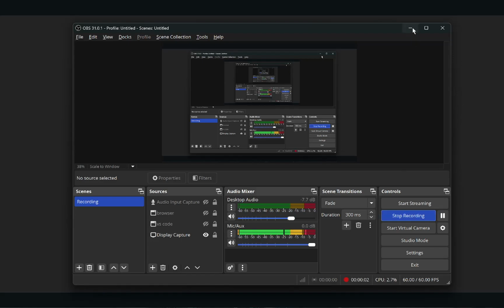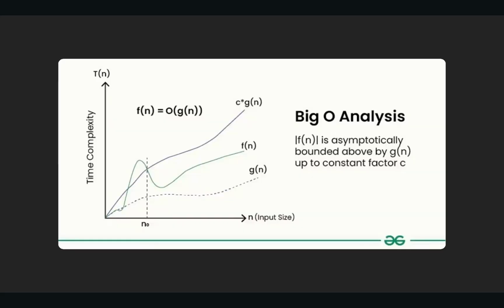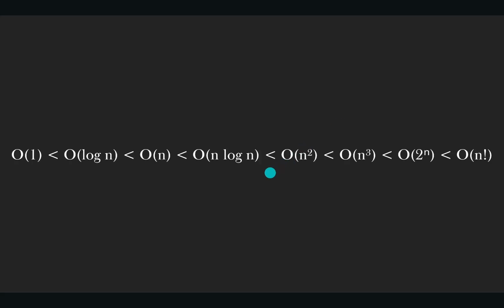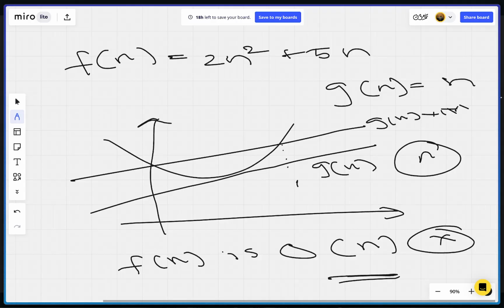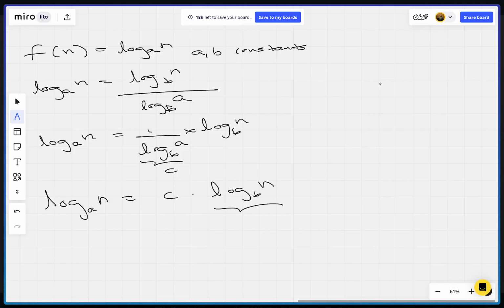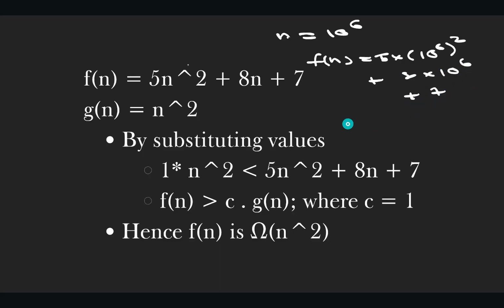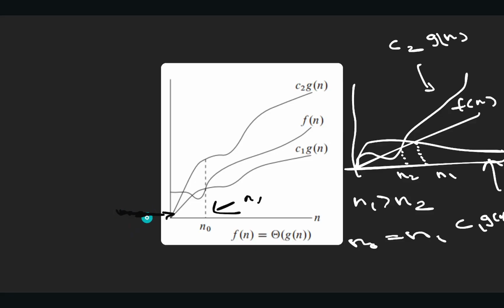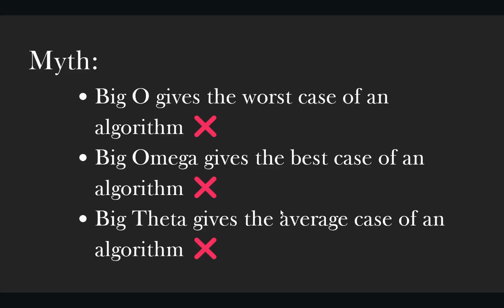DSA | Algorithm Analysis Part 1 | 1YR2SEM